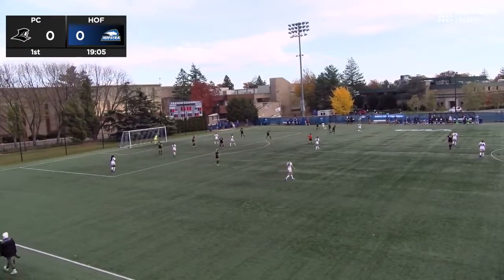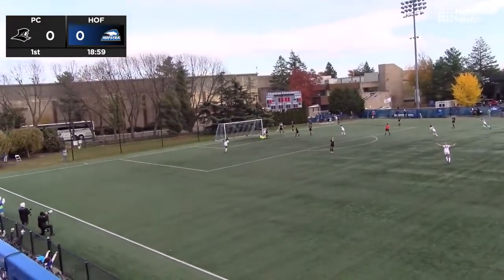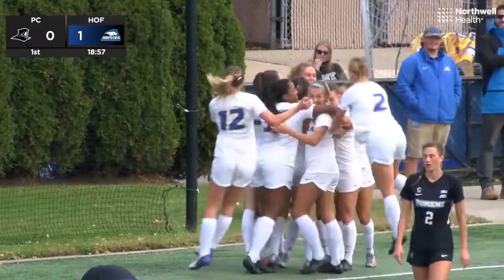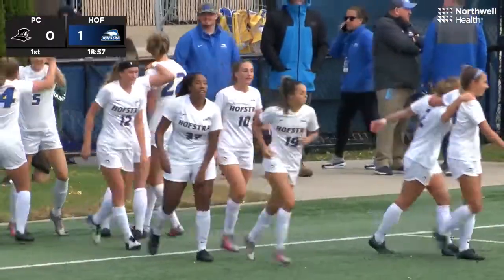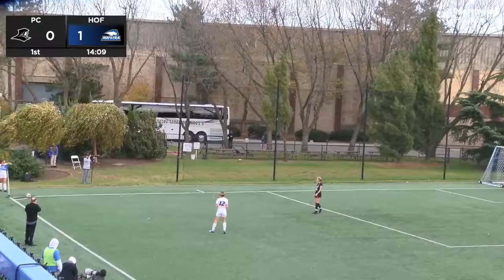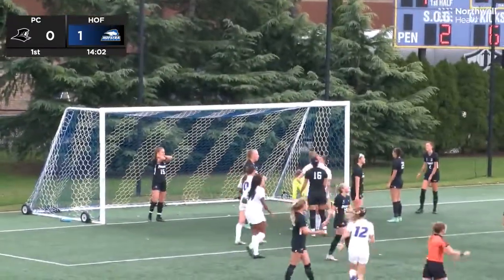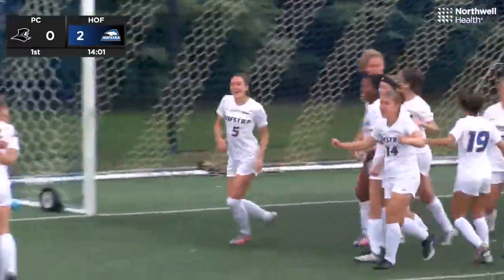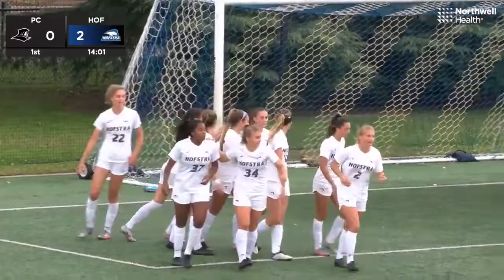WSOC: Hofstra vs. Providence Highlights (11/13/21)